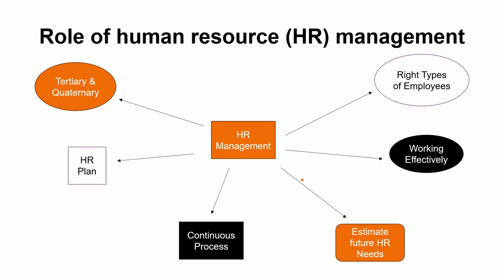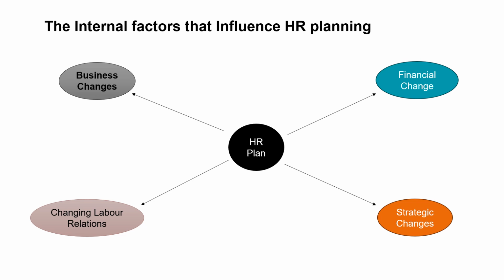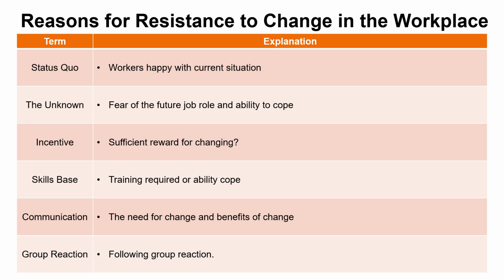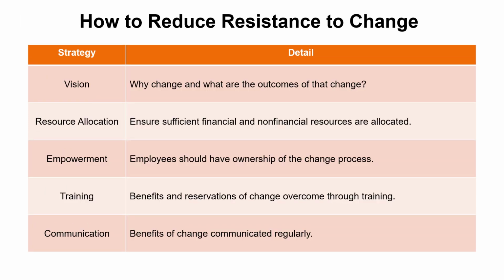IB Business Management 2 .1 Introduction to HR Management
Revision video covering section 2.1 Introduction to HR Management of the IB Busies Management course.